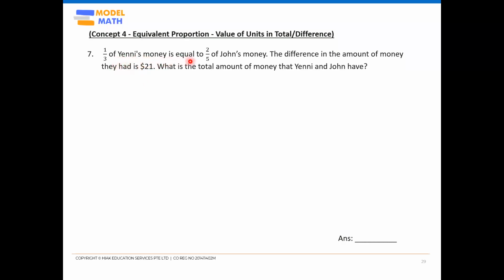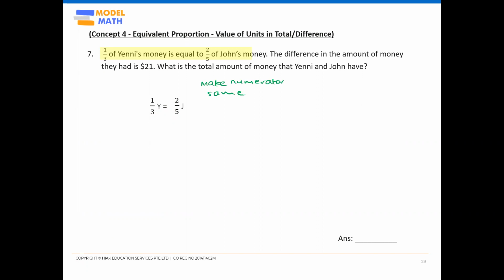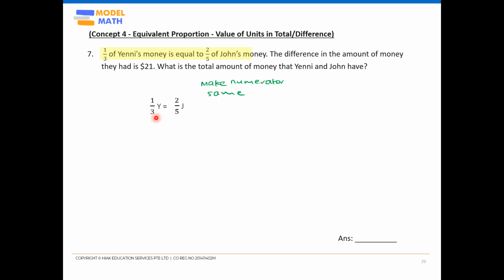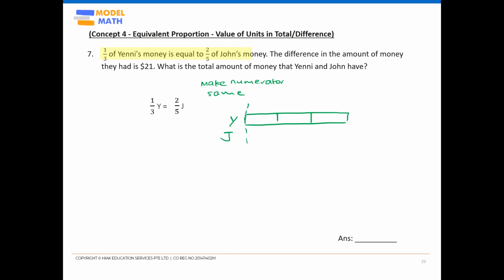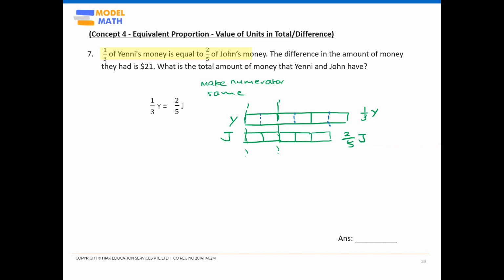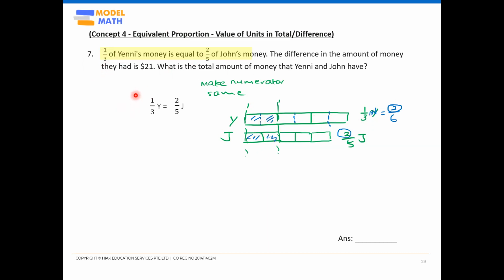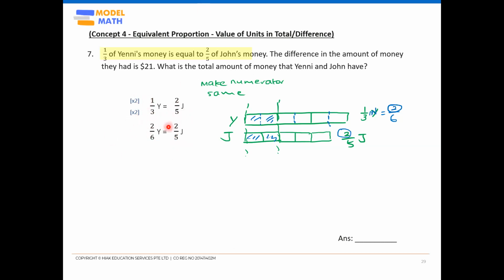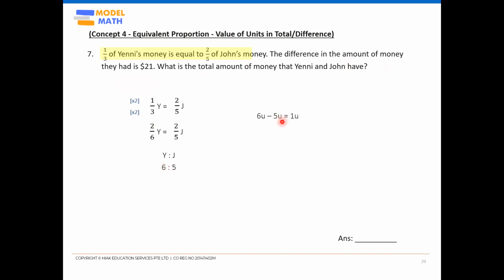Primary 5 Math Tuition. Equivalent Proportion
1/3 of Yenni's money is equal to 2/5 of John’s money. The difference in the amount of money they had is $21. What is the total amount of money that Yenni and John have?

Code - 2023P5W13Q7